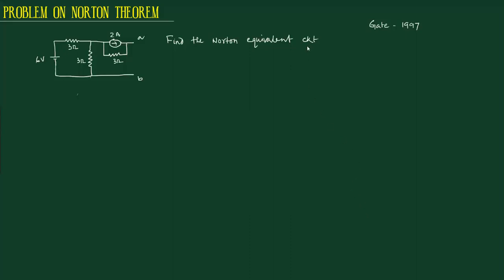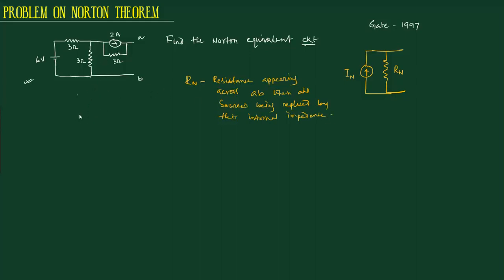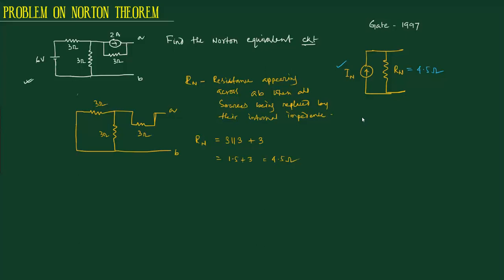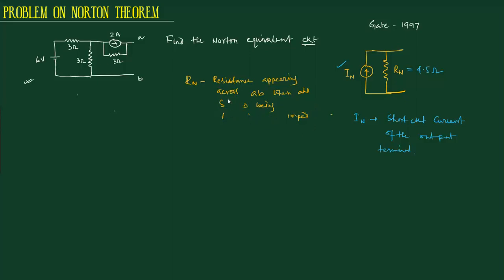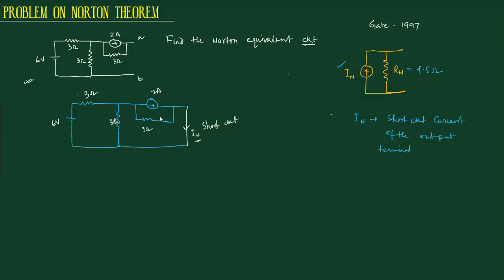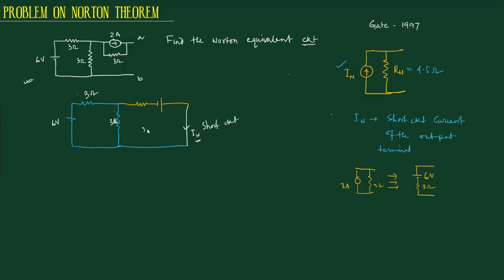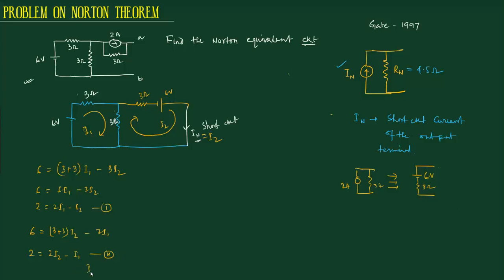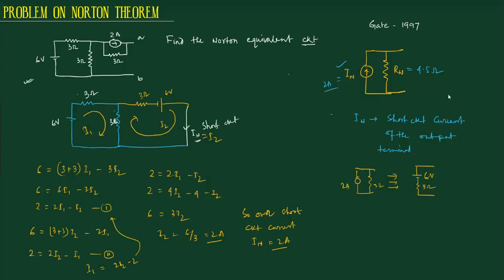Problem on Norton theorem ( problem 1)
Problem on Norton theorem ( problem 1) Network Analysis